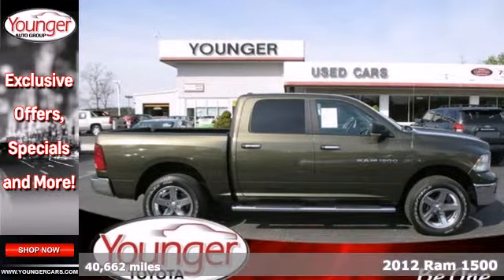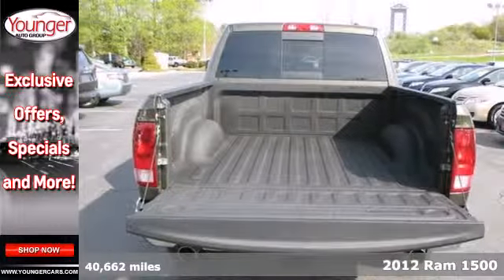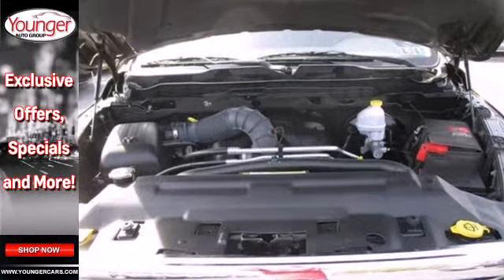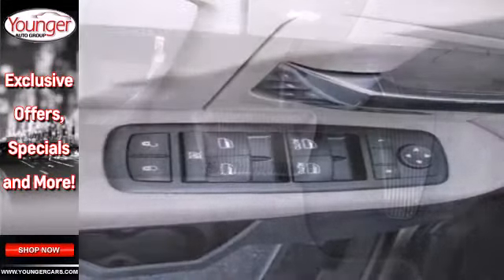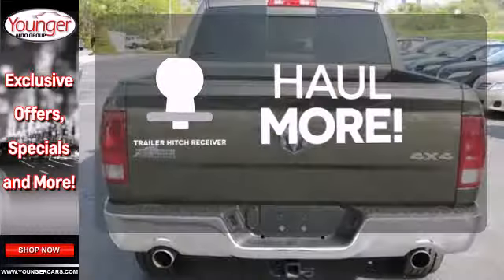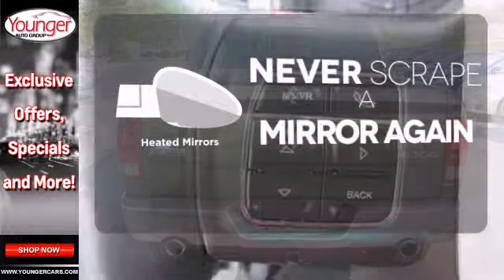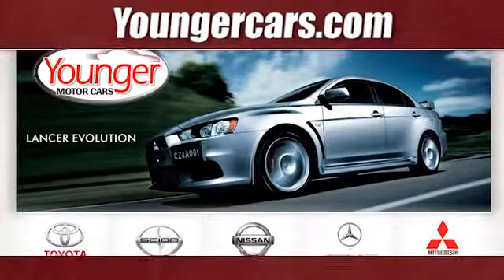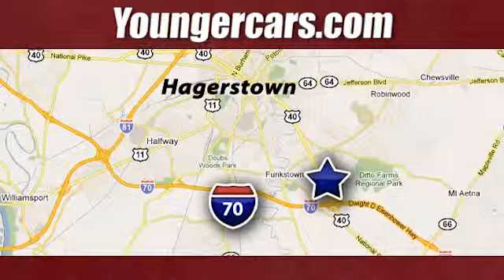2012 Ram 1500 Chambersberg-PA Hagerstown, MD #7370500 - SOLD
Year: 2012
Make: Ram
Model: 1500
Trim: SLT/CREW CAB
Engine: 8 Cyl. 5.7L
Transmission: Automatic
Color: Sagebrush Pearl
Interior: Gray
Mileage: 40662
Stock #: 7370500
Check out this 2012 Ram 1500 SLT/CREW CAB. This 1500 features the following options: Sentry Key theft deterrent system, (6) speakers, Auto headlamps, Fixed long mast antenna, Body color fuel filler door, Trailer tow w/4-pin connector wiring, Anti-lock 4-wheel disc brakes, Overhead console, SIRIUS satellite radio -inc: 1-year radio service *SIRIUS radio service may not be available in some areas*, Floor tunnel insulation. It has an Automatic transmission and a Gas V8 5.7L/345 engine. Stop by and visit us at Younger Toyota Motorcars, 1935 Dual Highway, Hagerstown, MD 21740.

Address:
1945 Dual Highway
Chambersberg-PA Hagerstown, MD 21740